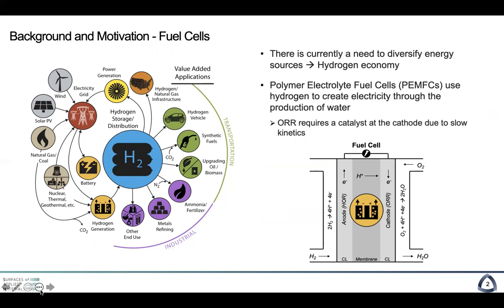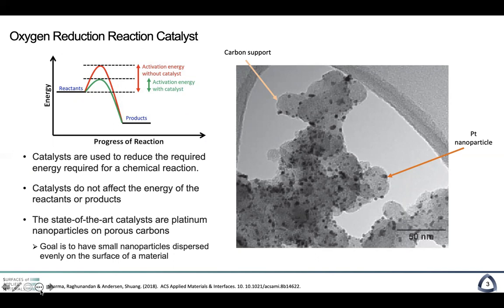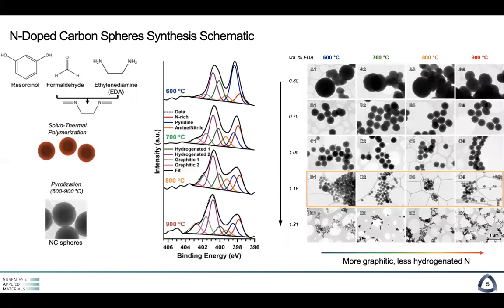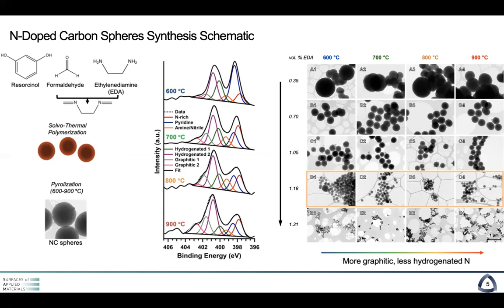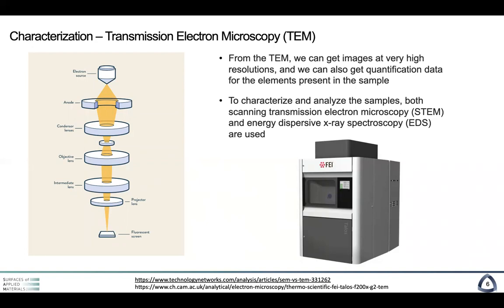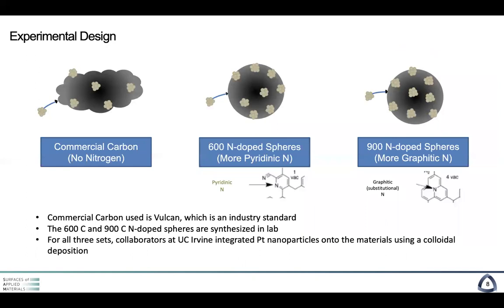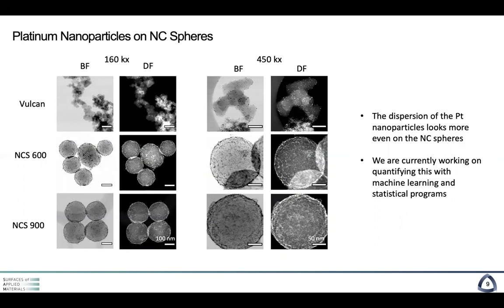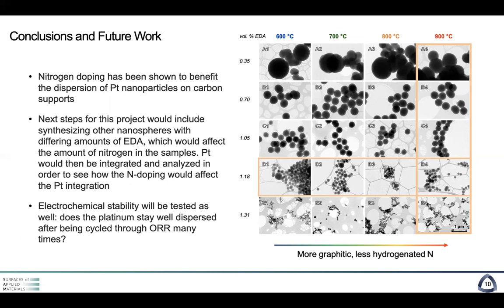Denali I - Synthesis and Evaluation of N-Doped Carbon-Based Supports and Catalysts - VURS 2021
Title: Synthesis and Evaluation of N-Doped Carbon-Based Supports and Catalysts